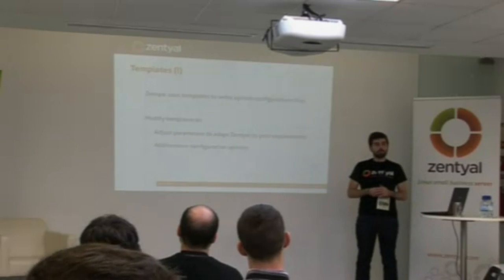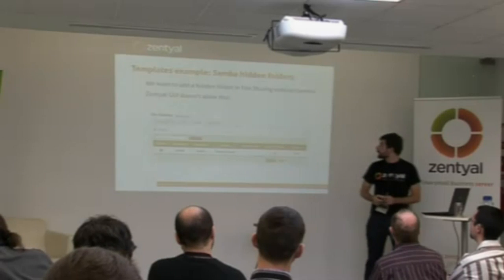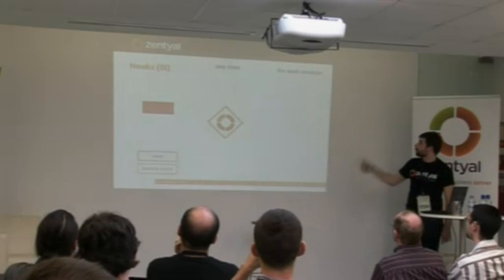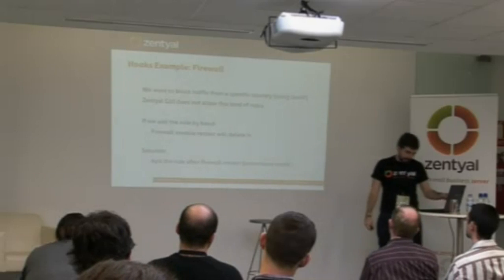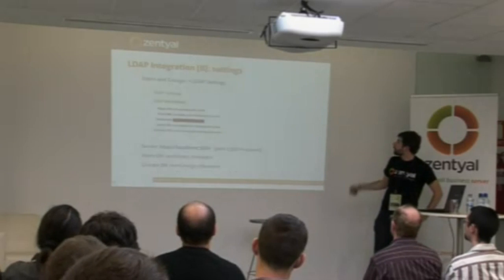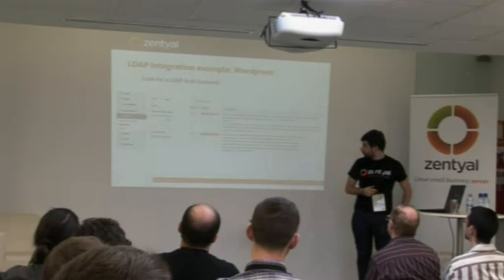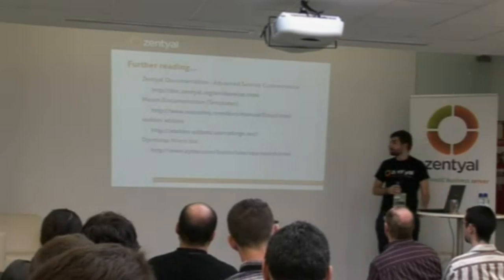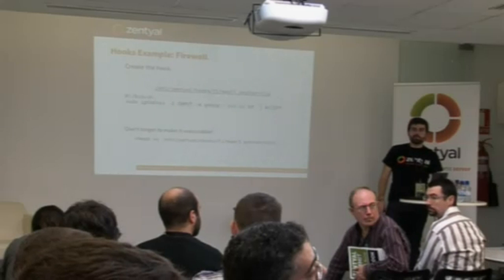Zentyal Summit 2011 - How to customize Zentyal configuration files (by using hooks and templates)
Zentyal Summit 2011. Carlos Pérez-Aradros (aka exekias), Developer at Zentyal, delivering his talk "How to customize Zentyal configuration files (by using hooks and templates)".

Zentyal Summit 2011 that was held in Zaragoza, Spain, on the 11th and 12th of November. The event aims at offering a meeting place for the users and developers of Zentyal Linux small business server.